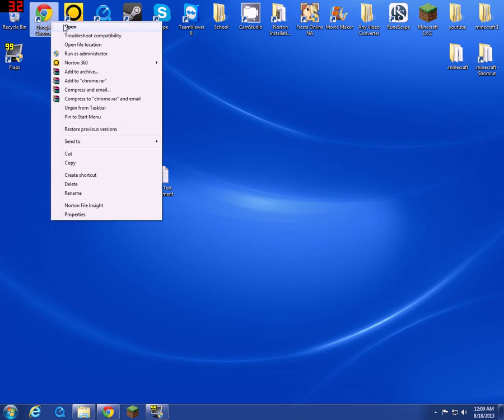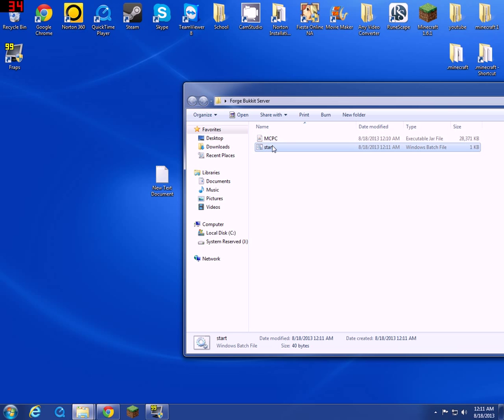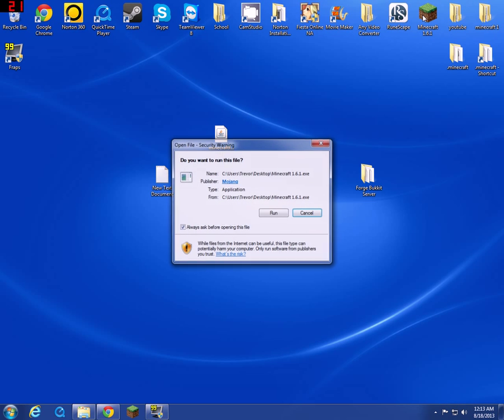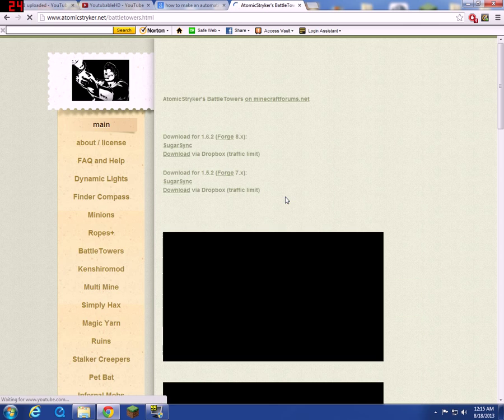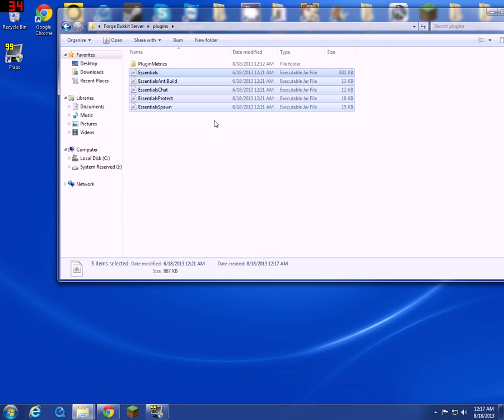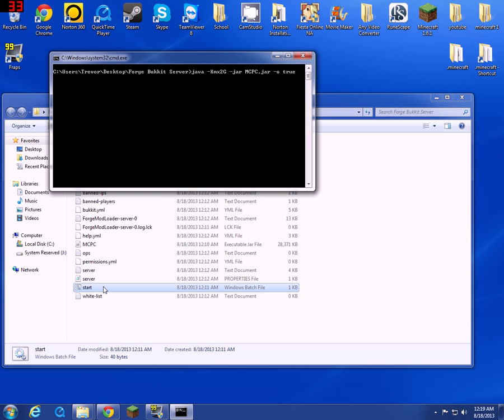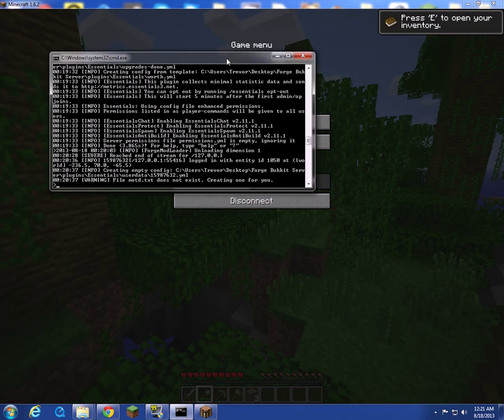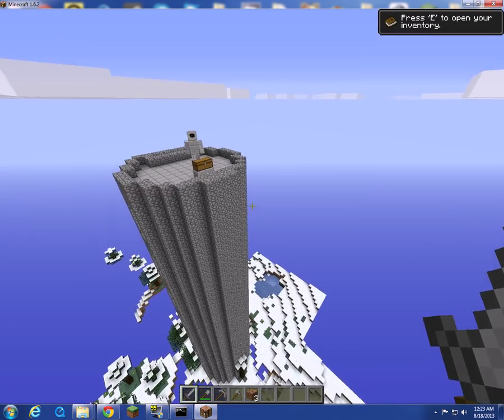Minecraft Tutorial- How to make a forge bukkit server (MCPC+) 1.6.2/1.6.4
This tutorial is to show you all how to make a forge bukkit server.

This process has changed a little since this video what you have to do is download the installer link and open that download as a jar. Specify the folder you want the server in and click ok. inside you start.bat link it to the cauldren .jar and you are good to go :)

Jre7 download if you dont already have this on your comp

Start.bat Text
java -Xmx2G -jar MCPC.jar -o true
PAUSE

for the start.bat the 2 in -Xmx2G stands for 2 gigabits of ram you can change that number to change the amount of ram the server takes up